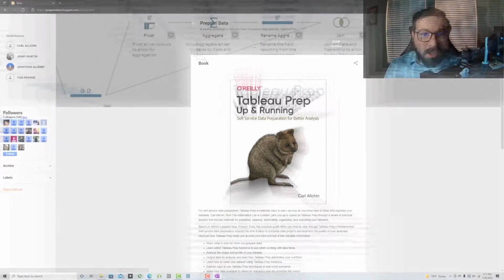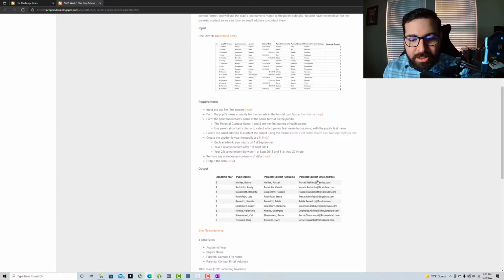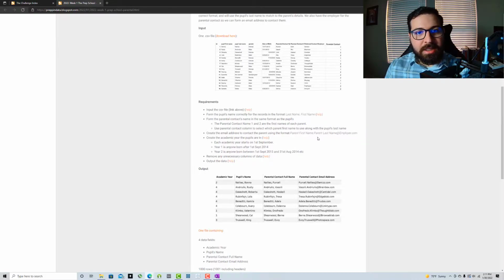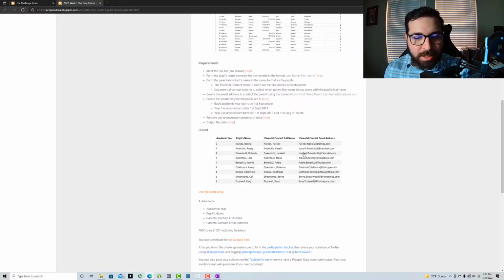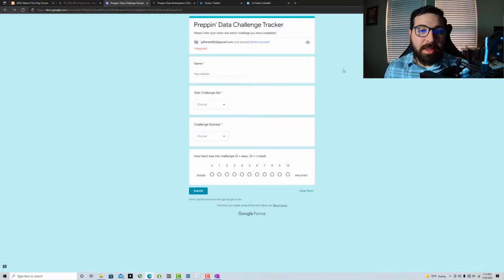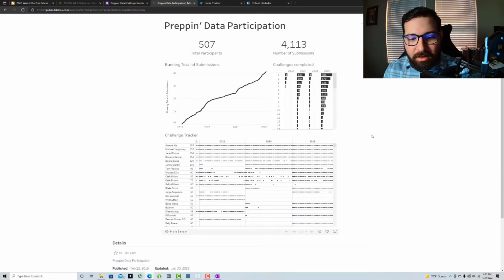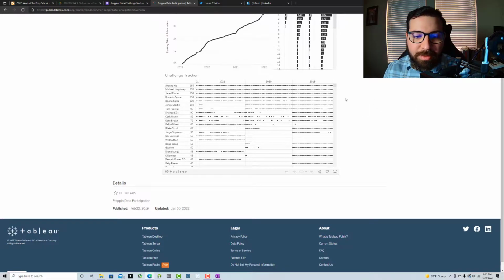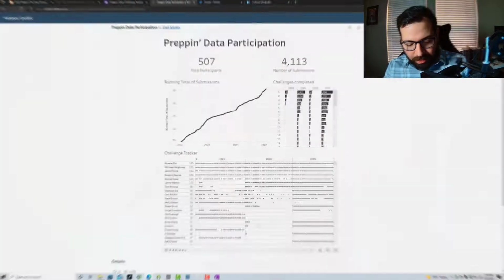100 Days of PreppinData Recap: Put Some Prep In Your Step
A recap of my experience taking on a 100DaysofPreppinData challenge.